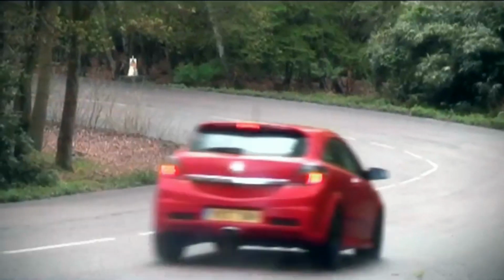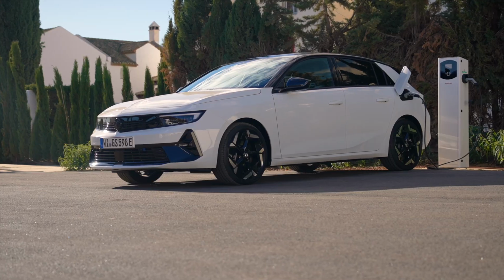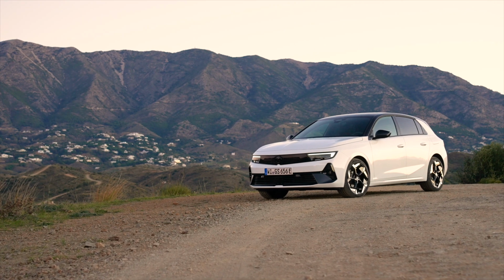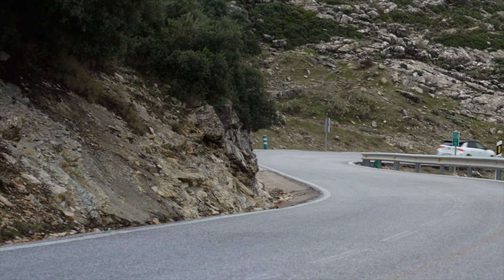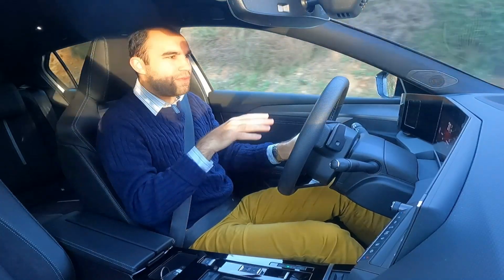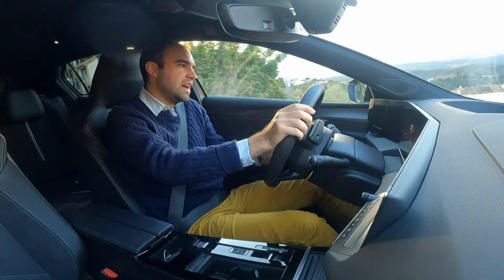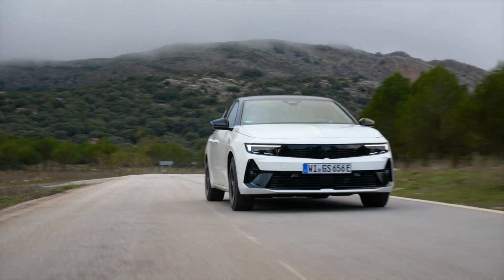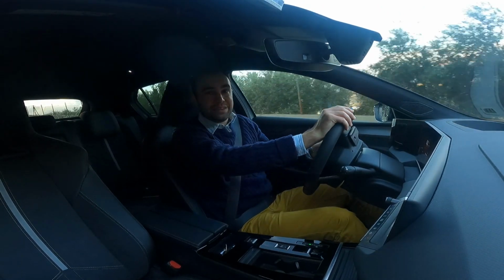Vauxhall Astra GSe review – The return of the hot Vauxhall? (Opel Astra GSe)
GSe, or Grand Sport Electric, is a brand new sub-division that'll focus on producing electrified performance models. Enthusiasts will know all too well that Vauxhall has form when it comes to spicier models, with its Lotus-developed Carlton super saloon of the 1990s, and latterly GSi and hardcore VXR models.

New it may sound, the GSe badge has been seen before though if you're familiar with Vauxhall's sister firm Opel. It denoted a sportier version of the Opel Monza in the mid-1980s, and was used more recently on the Opel Manta GSe ElektroMOD – a stunning 'restomod' that reimagined the classic 1970s Manta into a modern-day electric car.

The GSe badge is also being launched on the Astra Sports Tourer estate and the Grandland SUV – a four-wheel drive, twin-motor PHEV packing 300bhp. All three GSe models receive tweaked exterior styling and chassis and suspension changes for a more sporting drive.

The Astra GSe hatchback is arguably the most intriguing as Vauxhall claims it has some of the panache of GSi and VXR Astra hot hatchbacks of yore, but with a new focus on zero emissions driving that comes from plug-in hybrid power.

I travel to Spain to drive the new Astra GSe to see if it's a return to great hot Vauxhalls of the past.

If I look a bit familiar then you might have seen me on Carbuyer and Auto Express YouTube channels.